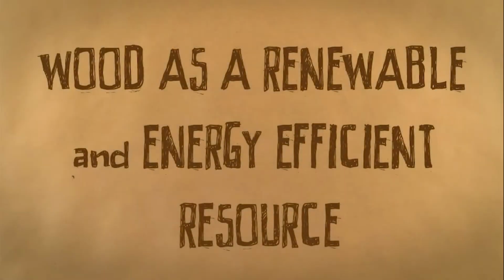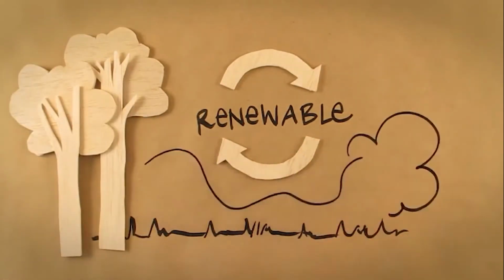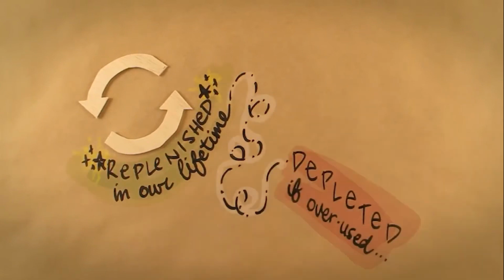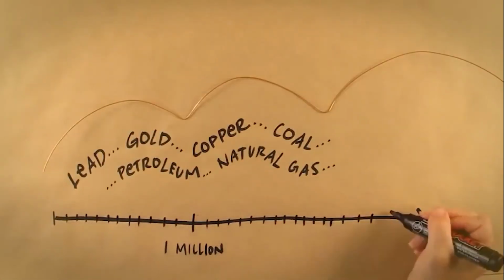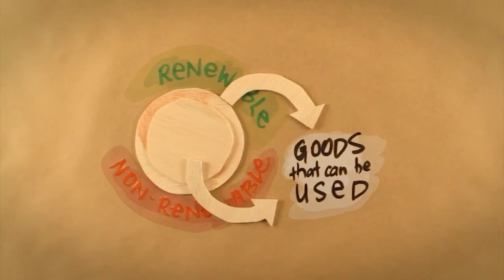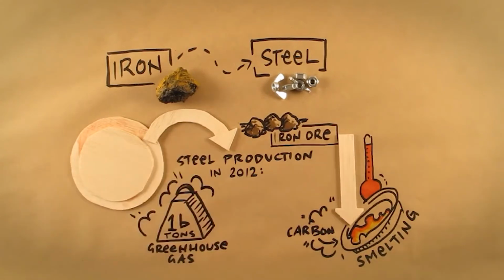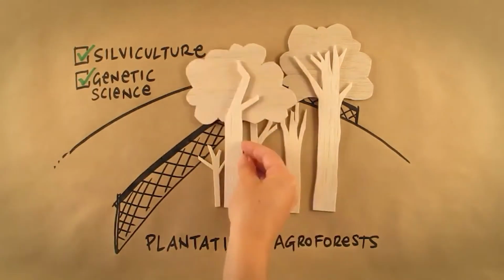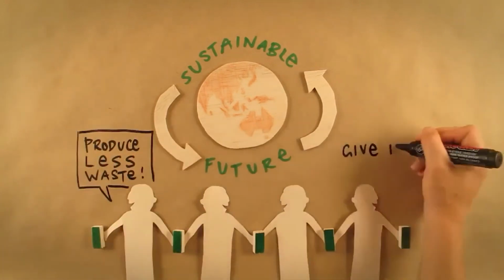Wood as a Renewable and Energy Efficient Resource | ForestLearning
Discover the power of wood as a renewable and energy-efficient resource! In this video, we explore how wood – a sustainable material – can be grown and regrown, stores carbon to keep our atmosphere clean, and requires far less energy in production compared to many other building materials. Learn why choosing wood supports a greener future and is a practical way to reduce environmental impact, from framing homes to furniture and beyond.

We'll compare wood to other natural resources like iron and copper, discussing the benefits and challenges of renewable versus non-renewable materials. See how sustainable forest management in Australia ensures a continuous, responsible supply of wood, certified by standards like the Responsible Wood (PEFC) and Forest Stewardship Council (FSC).

➡️ 🌳 For FREE engaging lessons, activities, and resources featuring this video and other forest and wood topics, visit forestlearning.edu.au.